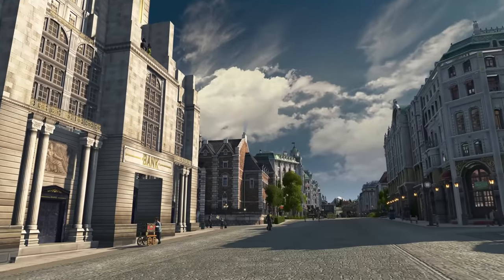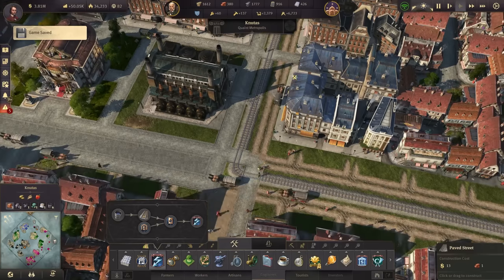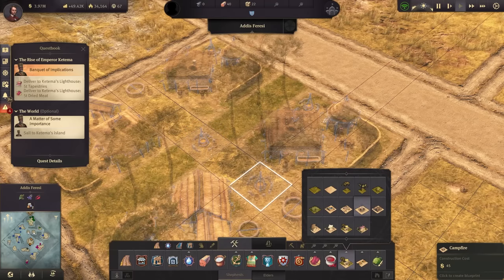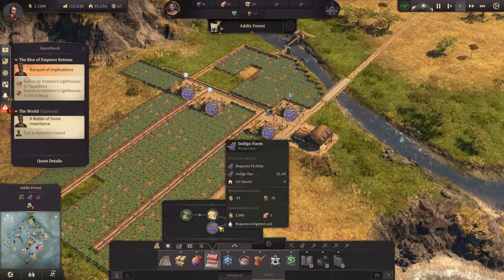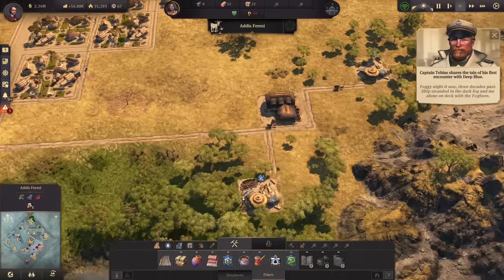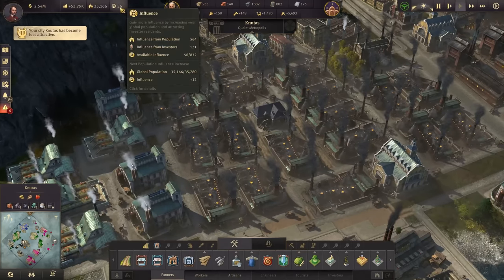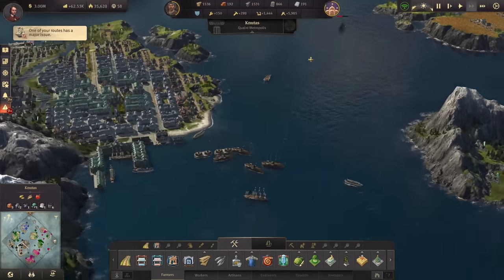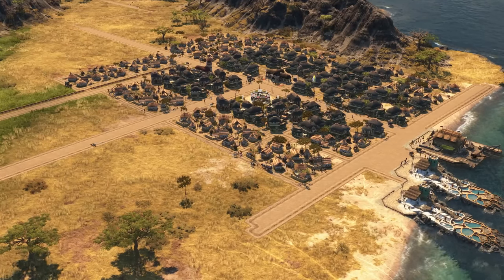GLOBAL EXPANSION - Anno 1800 HARDMODE || ULTRA Hard AI & Pirates - Modded & Big City #22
Anno 1800 on Hardmode Settings with boosted AI opponents (Combat Overhaul 0.14) and new AI opponents. Fresh Beginning to build a big city and survive, perhaps even with World Domination.

To get the Combat Overhaul Mod you have to gain access to the Anno 1800 Modding discord servers and go to the "announcements" channel. Scroll up a bit and you'll find the "Combat Overhaul" Mod